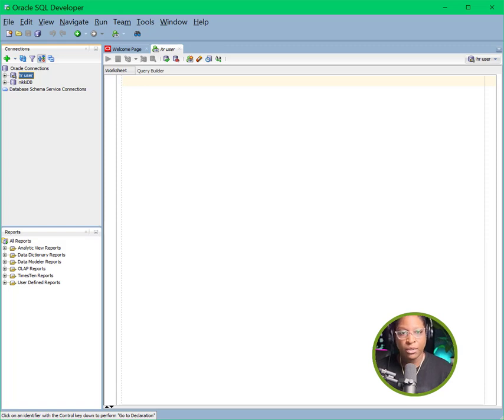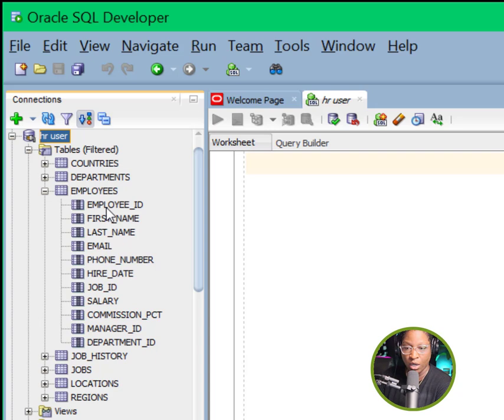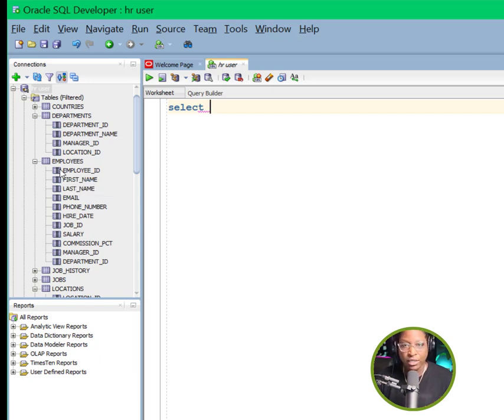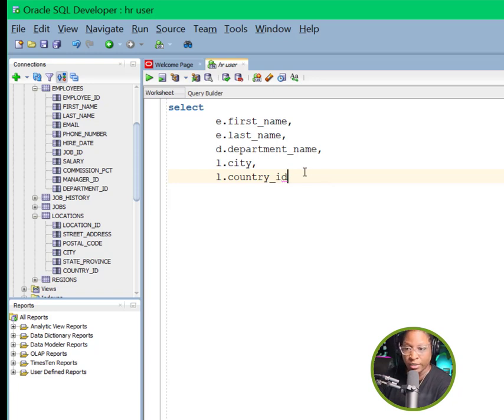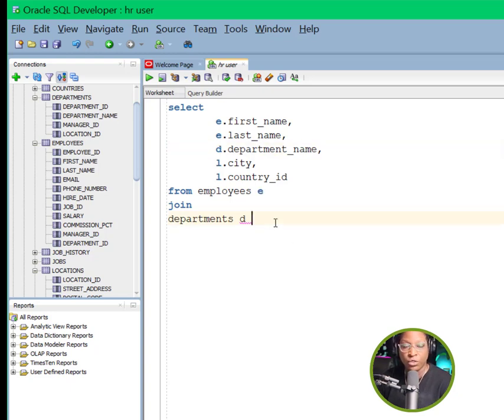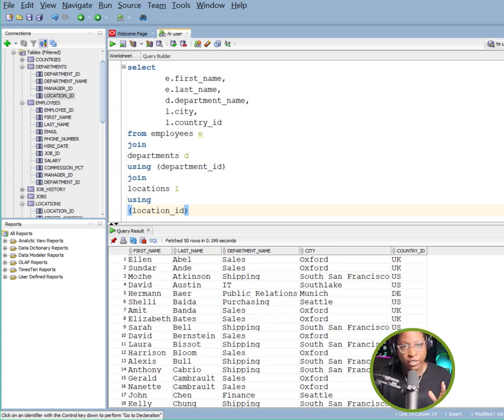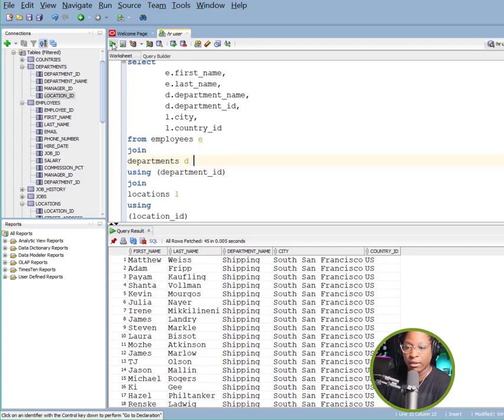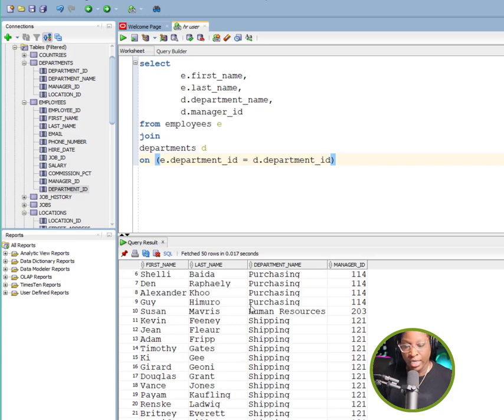SQL JOIN 2 Tables With A Single Query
A natural join in SQL is a type of join operation that combines rows from two or more tables based on matching values in columns with the same name and data type. It automatically matches columns with the same name in the joined tables and returns a result set containing only the matched rows.